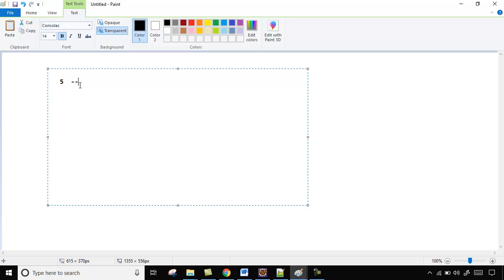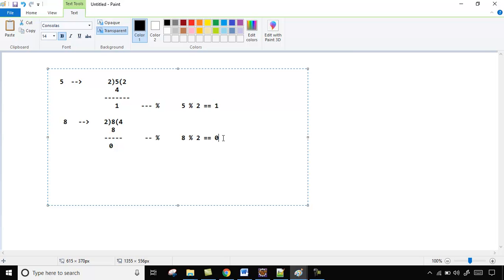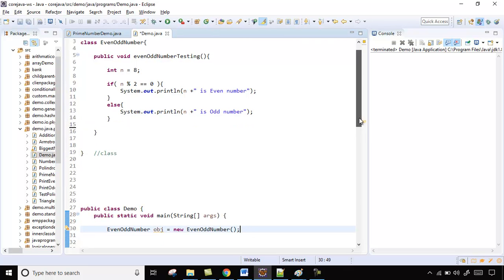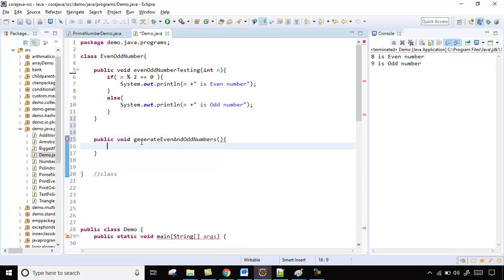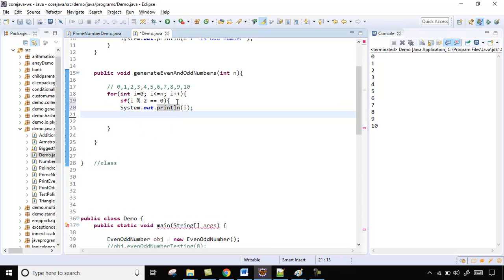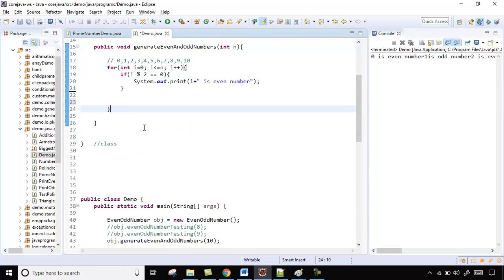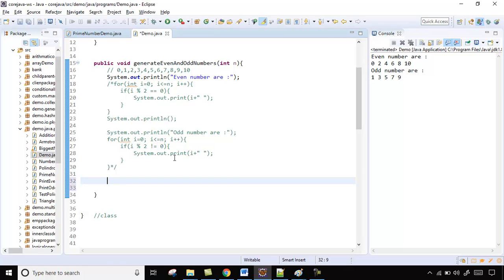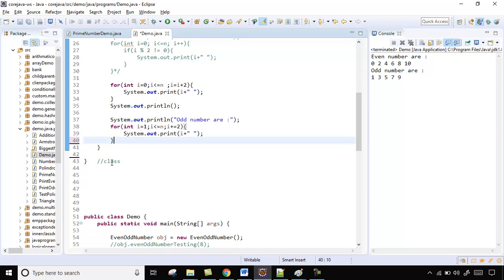Java code - Even , Odd Number testing and generation of Even and Odd numbers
This video will explain about how to test whether the given number is even or odd And also explains you the different ways to generate the series of even and odd numbers for the given input.